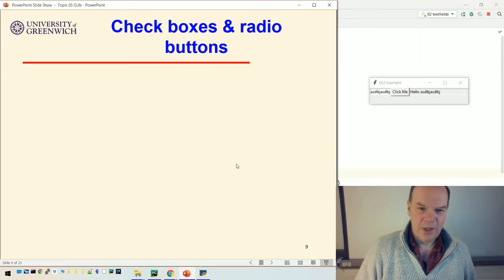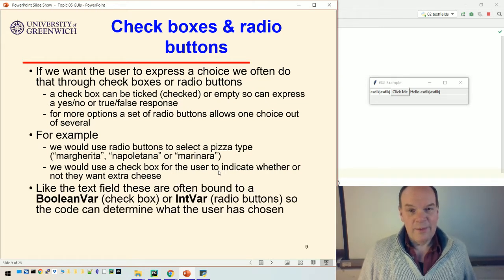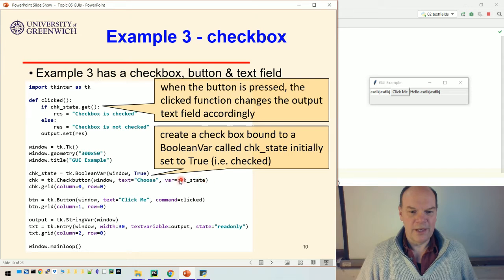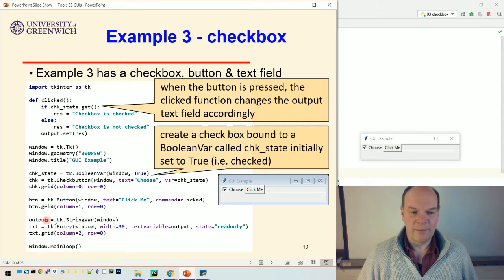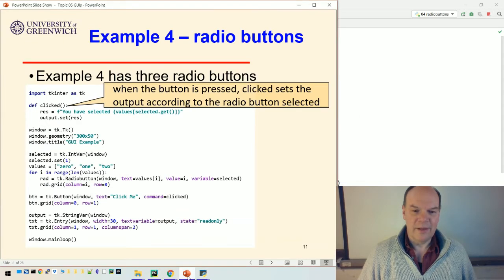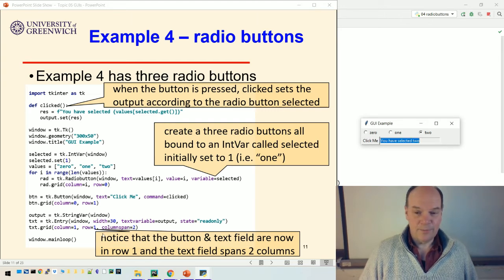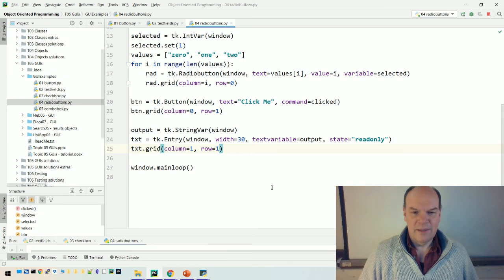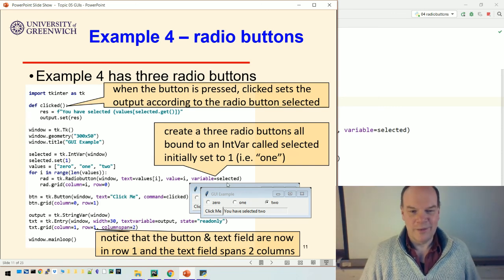OO Python 05-4: GUIs - tkinter - checkboxes, radio buttons, comboboxes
BooleanVar / IntVar. Checkbutton. Radiobutton.